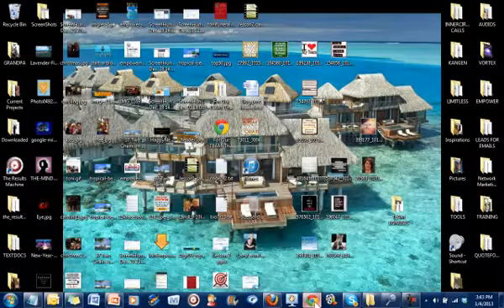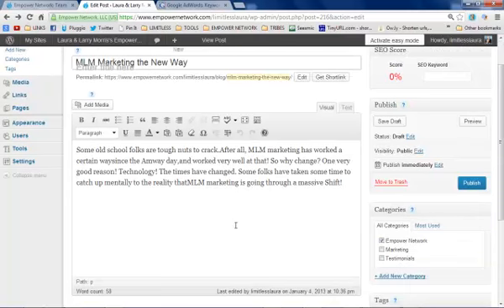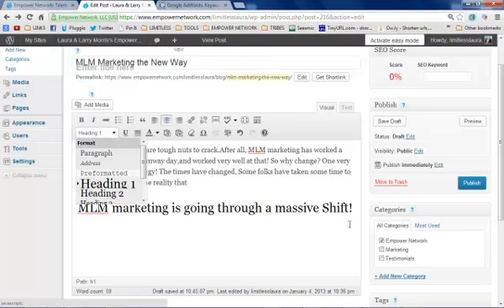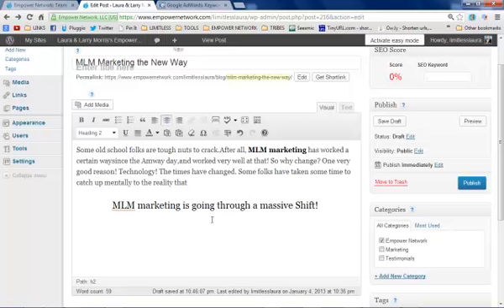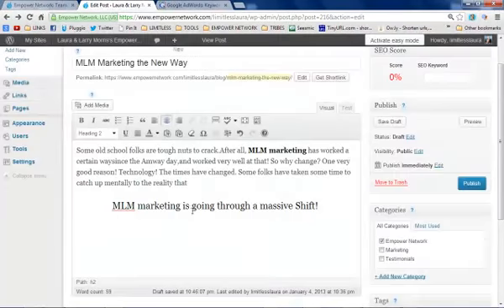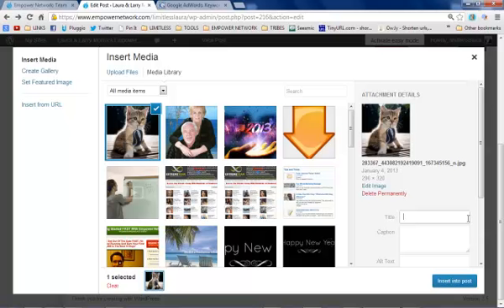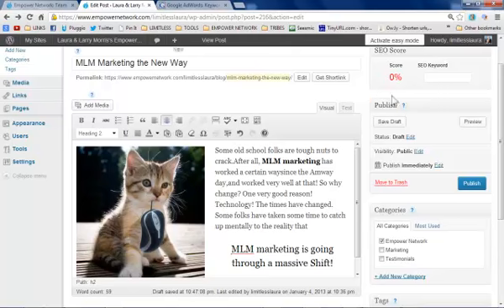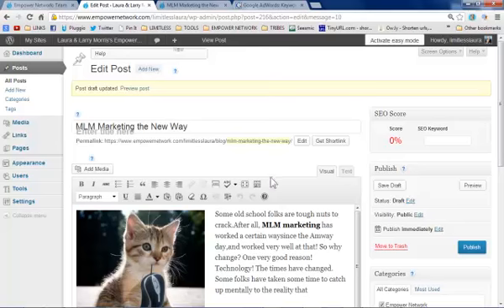How to Do Your First Blog Post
How to Do Your First Blog Post on Your brand New Blog!! It's super FUN and Easy!